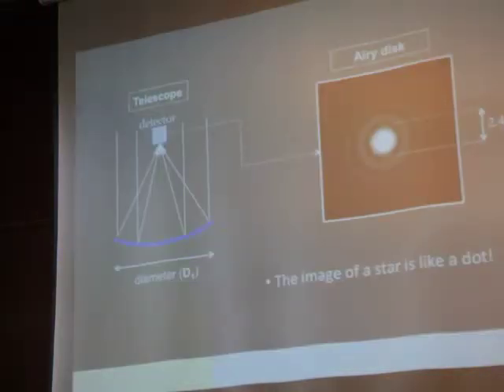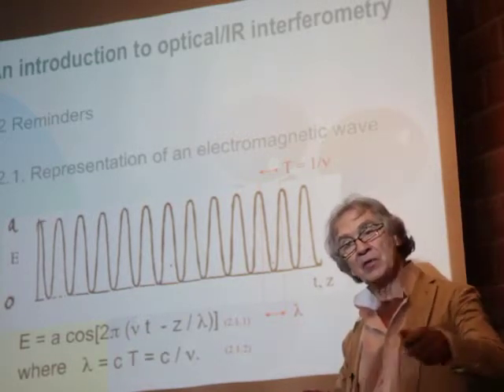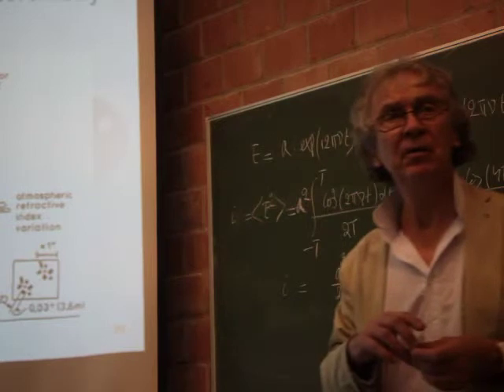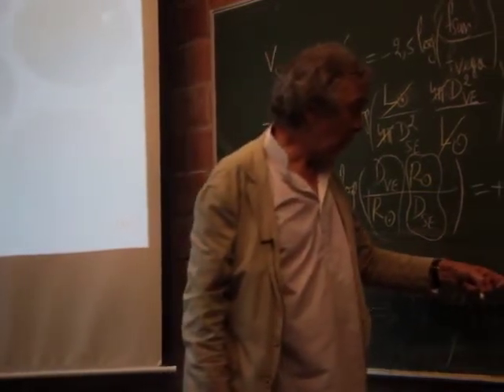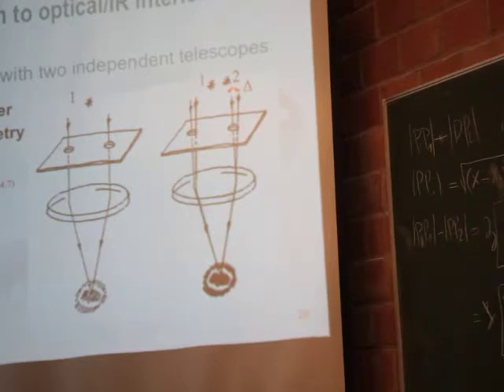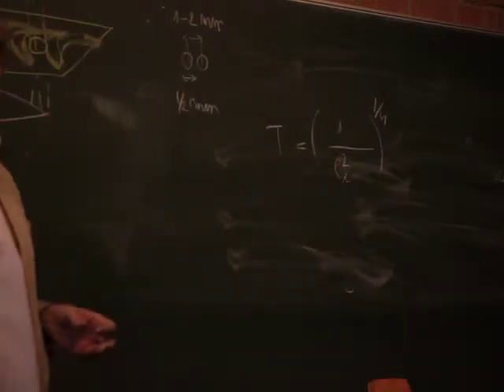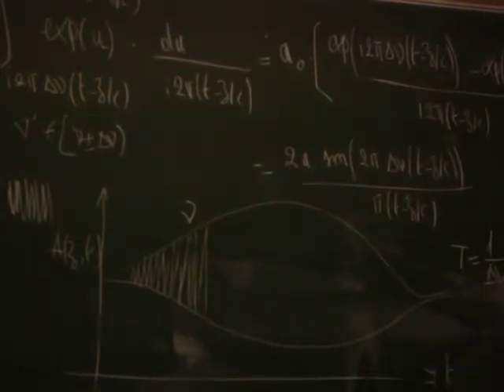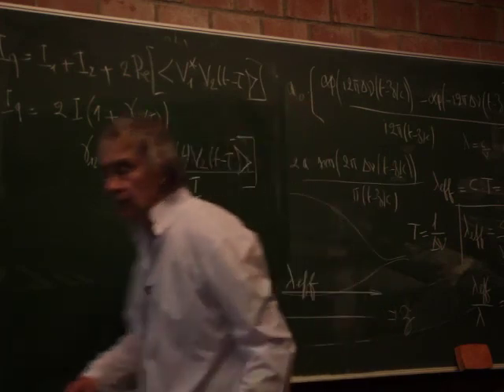L1 Introduction to Optical/Infrared Interferometry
1. Introduction
 2. Reminders
     2.1. Representation of an electromagnetic wave
     2.2. The Huygens-Fresnel principle
     2.3. Atmospheric turbulences
 3. Brief history of stellar diameter measurements
 4. Interferometry with two independent telescopes
 5. Light coherence
     5.1 Quasi monochromatic light (waves and wave groups)
     5.2 Fringe visibility